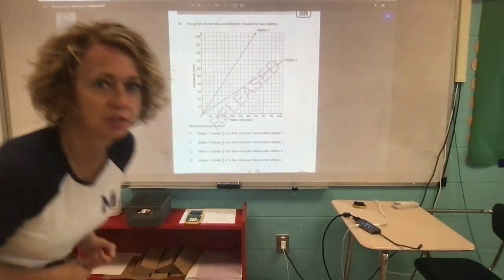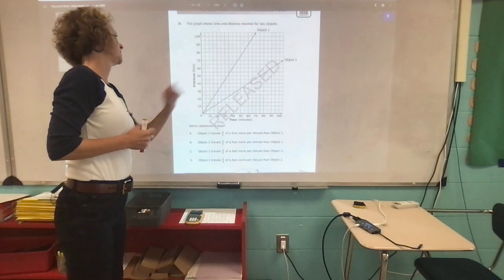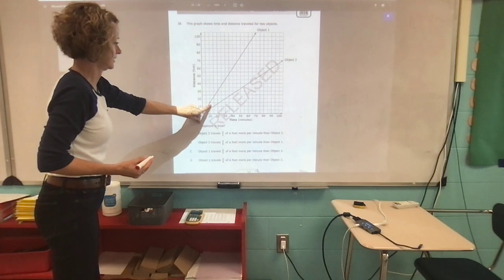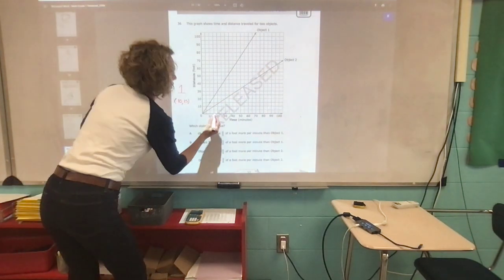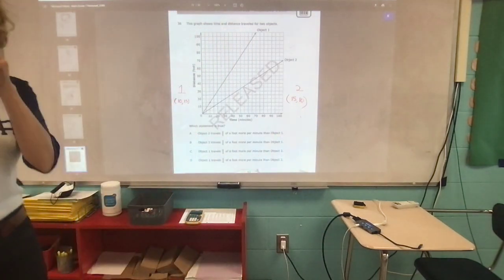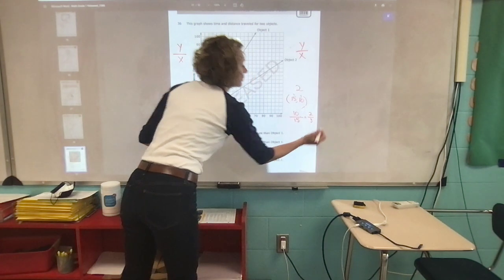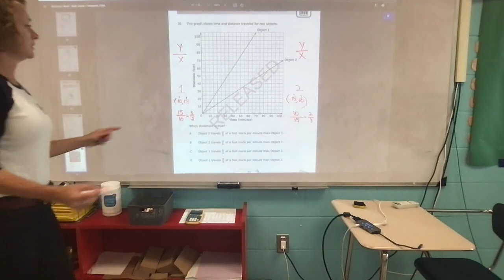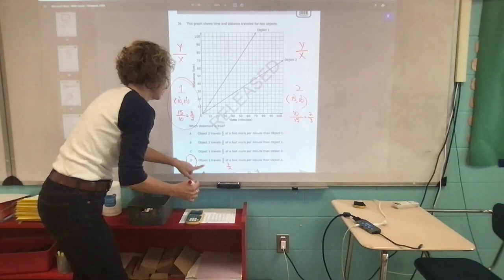Number 36 EOG PACKET